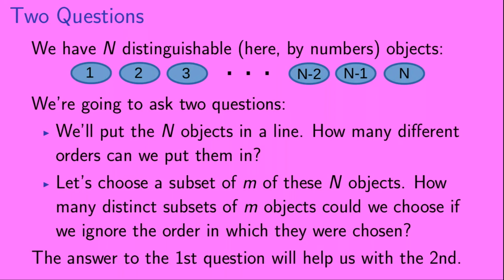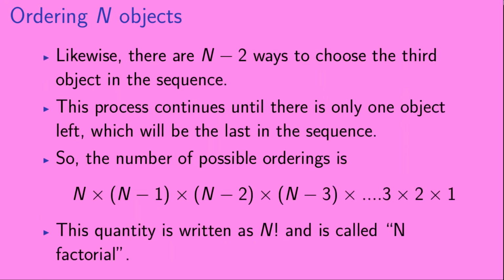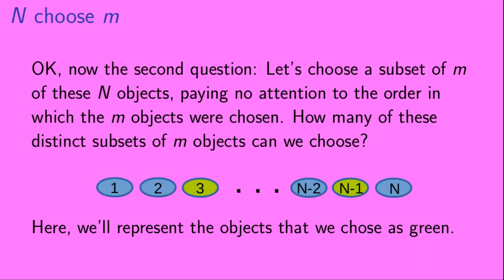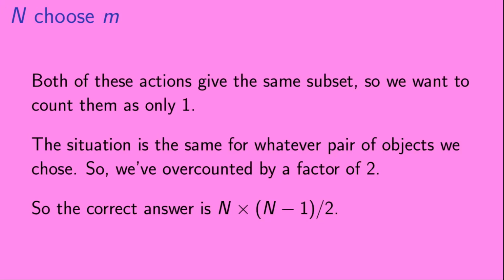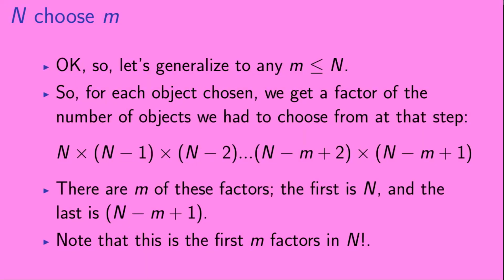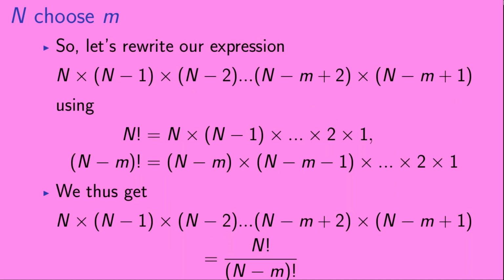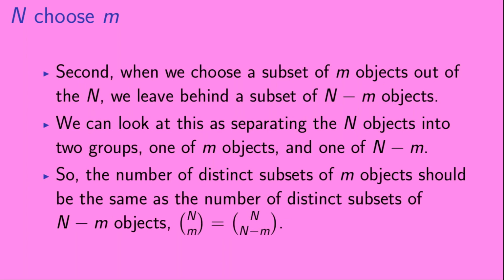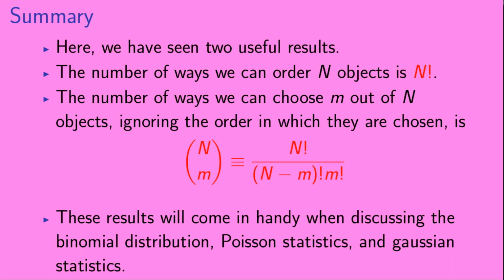A Tiny Bit of Combinatorics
Here we cover the mathematical entities N! (N factorial) and N choose m.  These will be useful in deriving the Poisson distribution, the gaussian or normal distribution, and the binomial distribution.